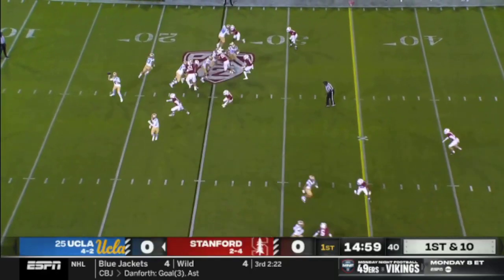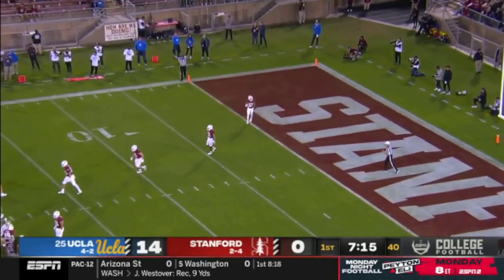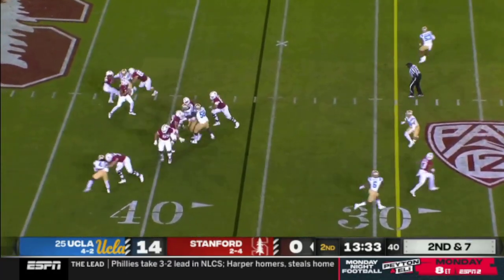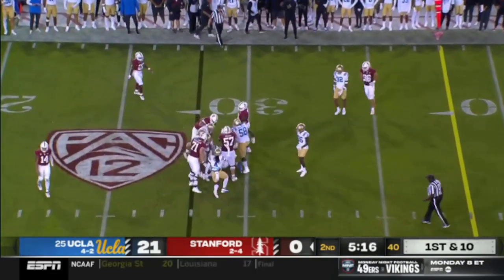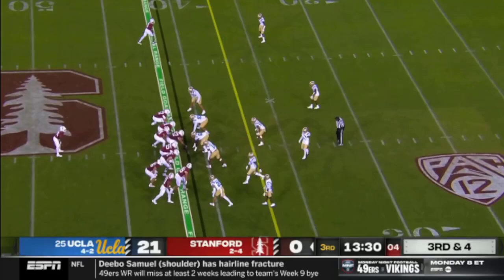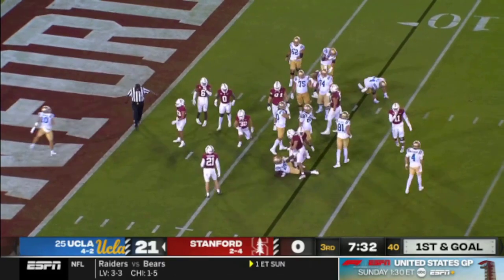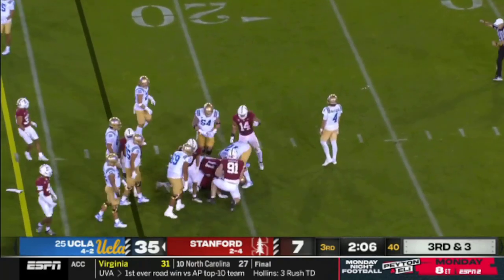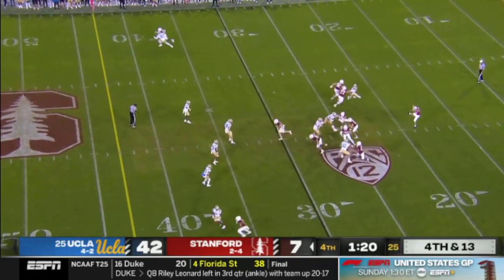Stanford vs UCLA FULL GAME HIGHLIGHTS | 2023 NCAAF Men's College Football Week 8 Full Game